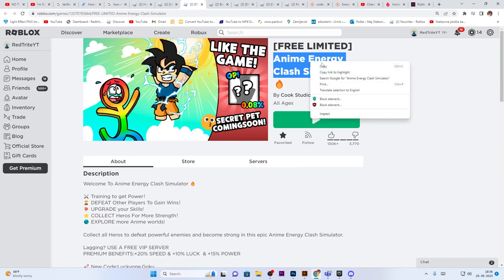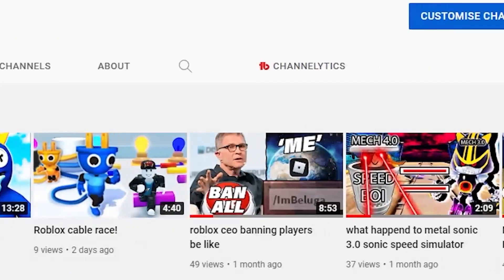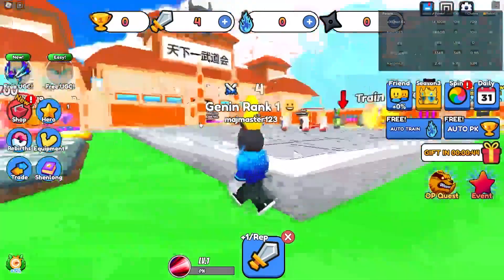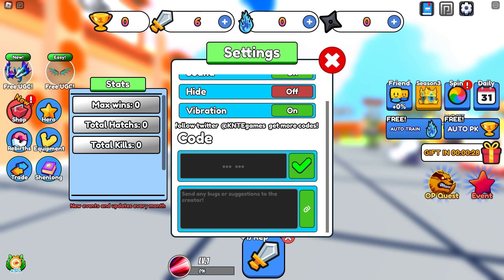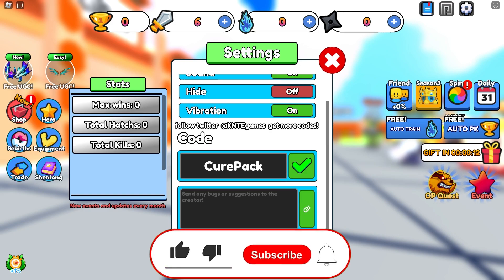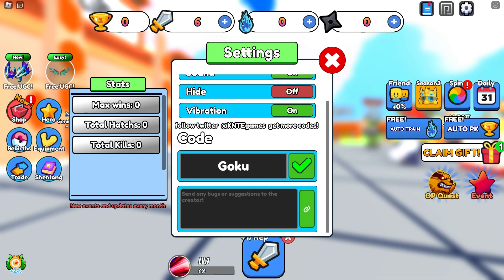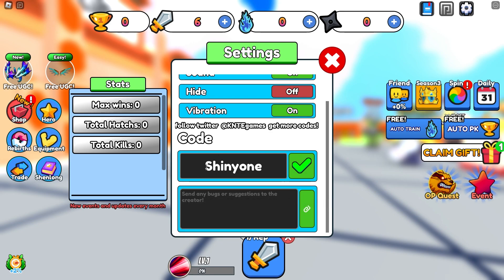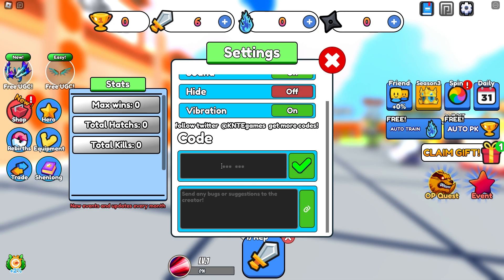ALL NEW *SECRET CODES* IN ROBLOX ANIME ENERGY CLASH ( codes in roblox Anime Energy Clash Simulator )